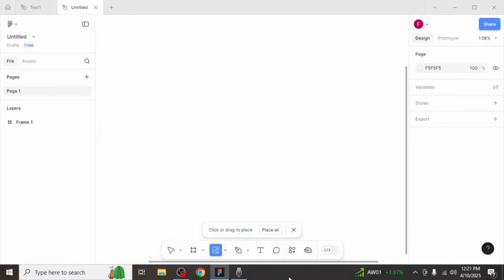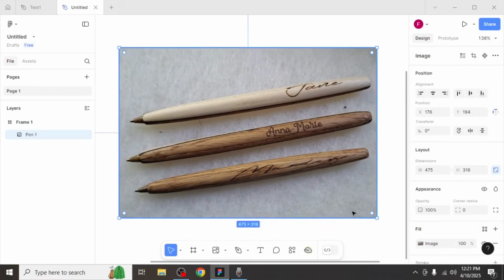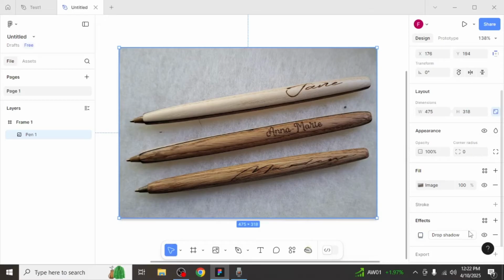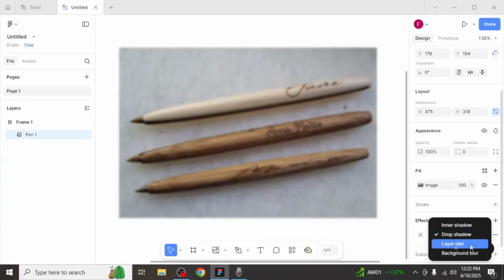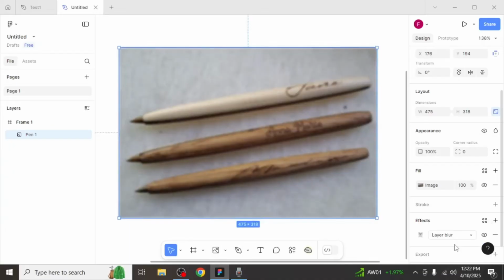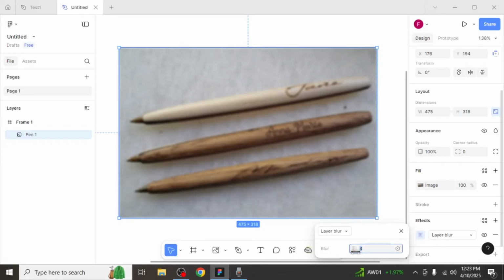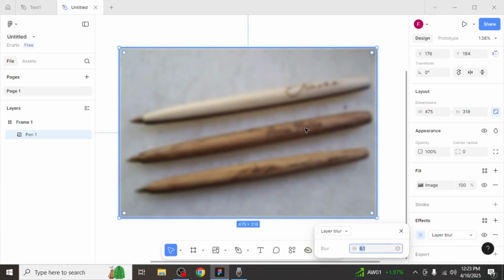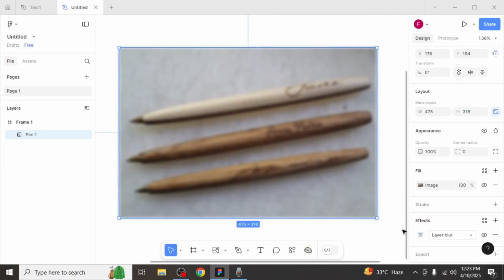How to BLUR an Image in Figma (Step by Step)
Want to create soft or stylish effects in your design? This step-by-step tutorial shows you how to blur images in Figma using layer blur, background blur, and object blur. Learn how to control intensity, apply selective blur, and enhance your designs with modern visual effects.